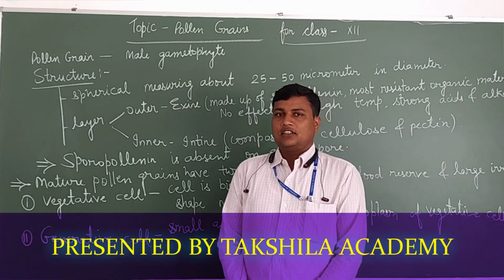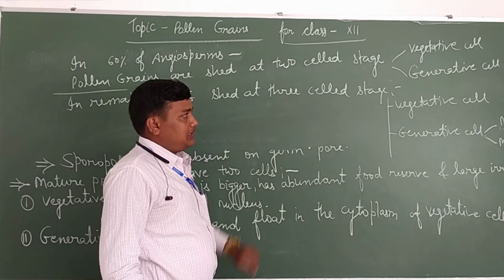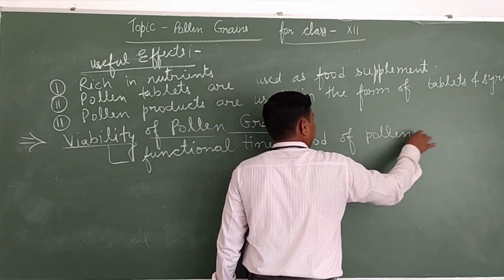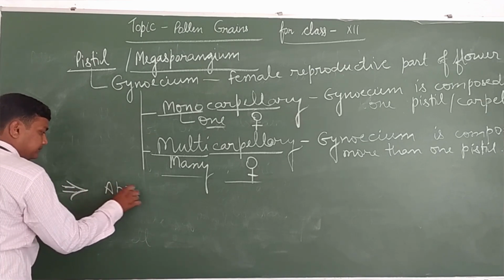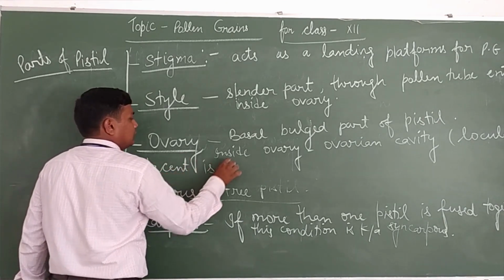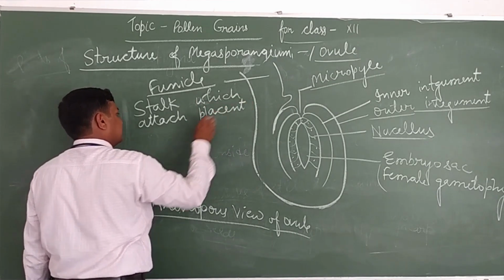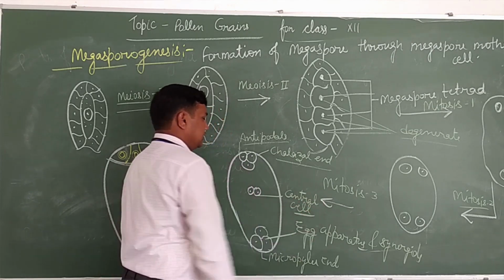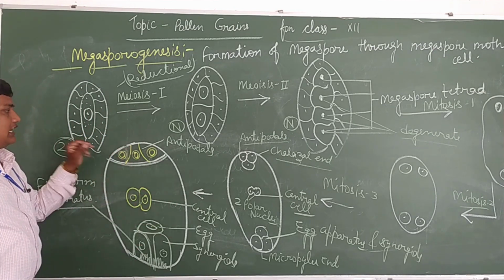SEXUAL REPRODUCTION ON FLOWERING PLANTS -CLASS -12 (PART-2)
In this video students learn about structure of Pollen, Mega Sporogenesis